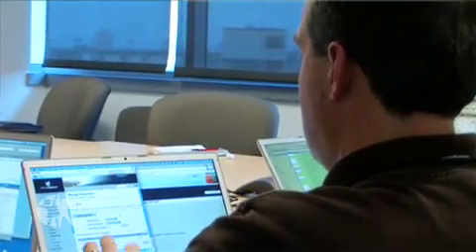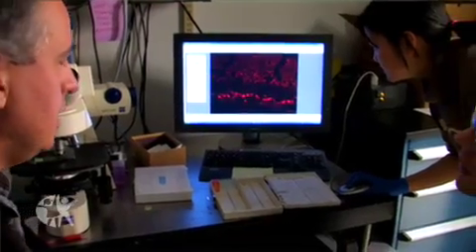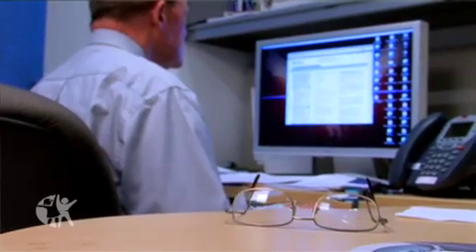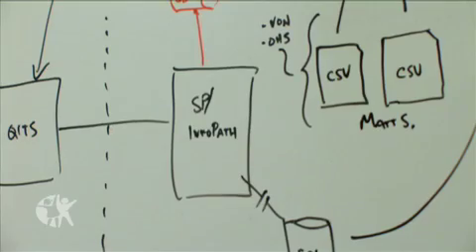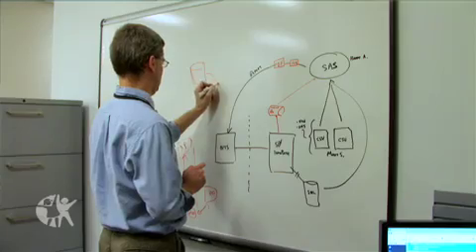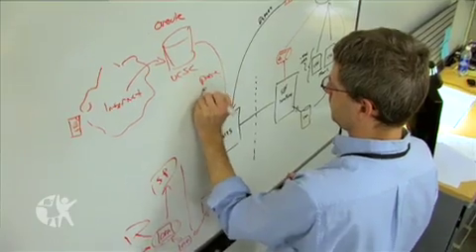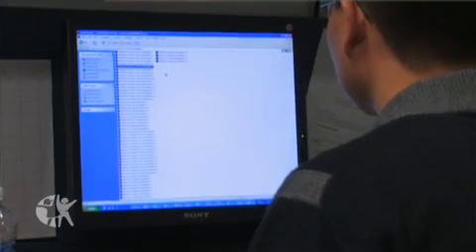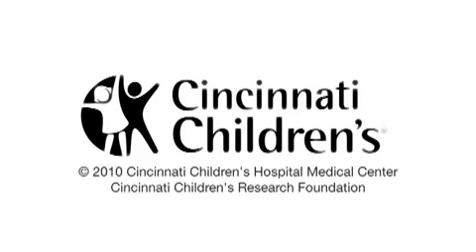Biomedical Informatics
Dr. John Hutton, director of the Division of Biomedical Informatics at Cincinnati Children's Research Foundation, explains how his division focuses on computational approaches to problems in biomedical research.